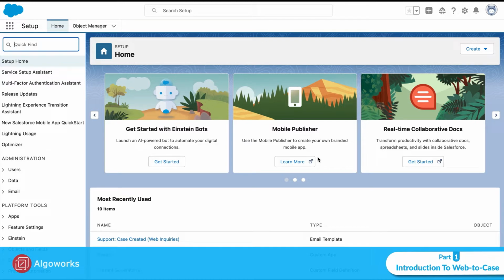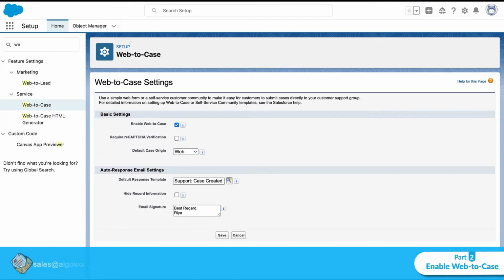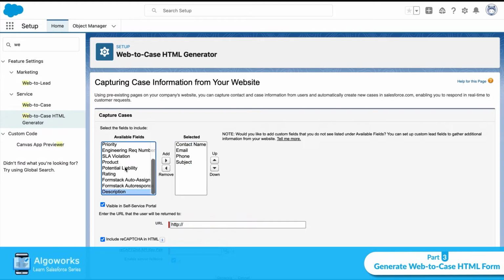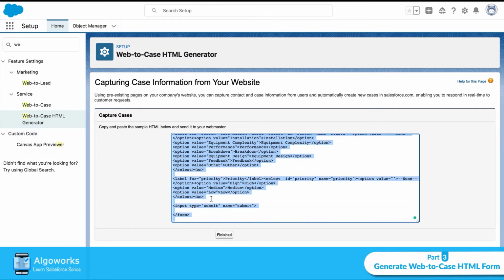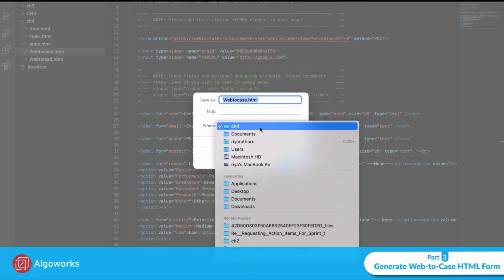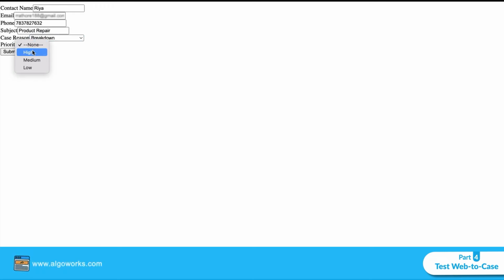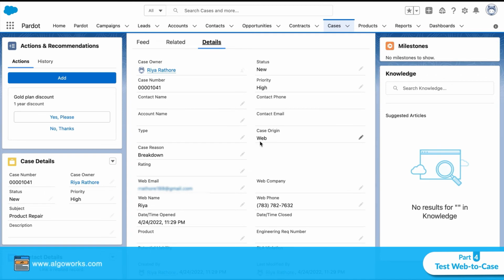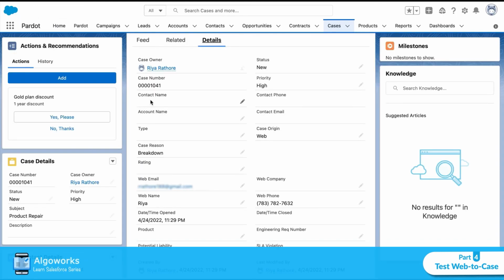Ep 65 - Web-to-Case In Salesforce | Salesforce Lightning | HTML Form Generator | LSS By Algoworks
Web-to-Case In Salesforce. The following points will be covered in this video -

1. Introduction To Web-to-Case (0:16)
Learn how to create Web-to-Case in Salesforce.

2. Enable Web-to-Case in Salesforce (0:51)
Take a look at how to enable Web-to-Case.

3. Generate Web-to-Case HTML Form (1:45)
Get to know how to generate the Web-to-Case HTML form.

4. Test Web-to-Case (3:44)
Test Web-to-Case functionality in Salesforce.